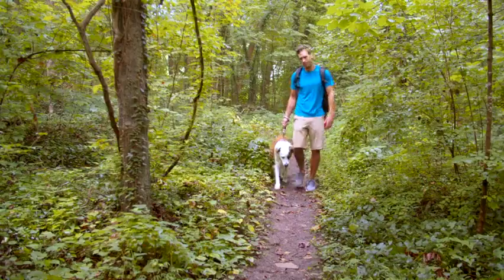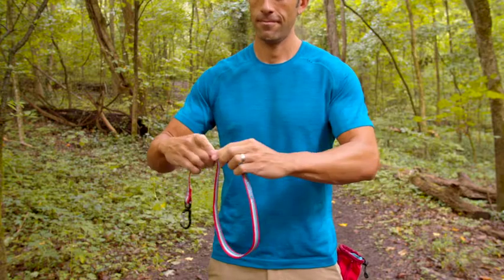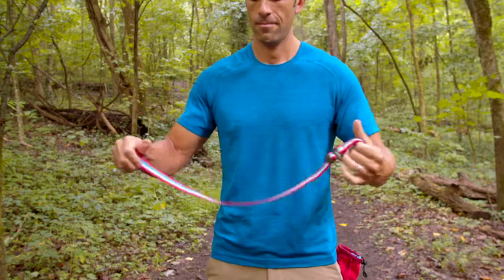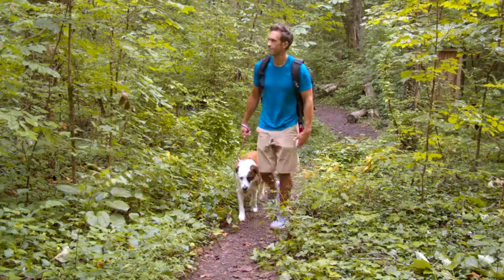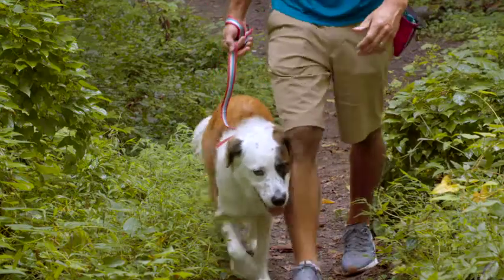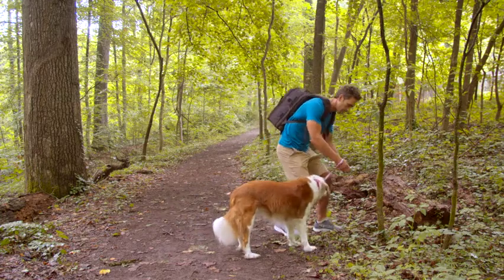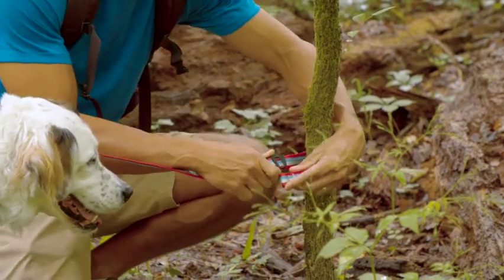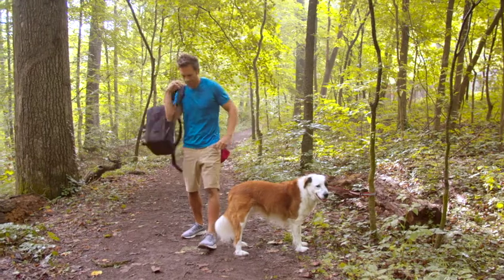How to Use the Kurgo Walk About Traffic Lead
Learn how to properly use the Walk About Traffic Lead.